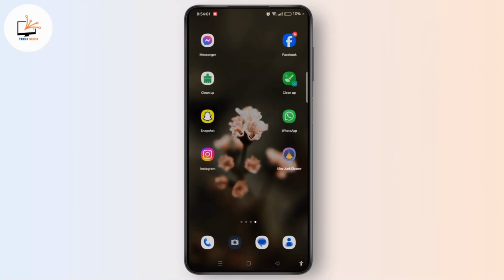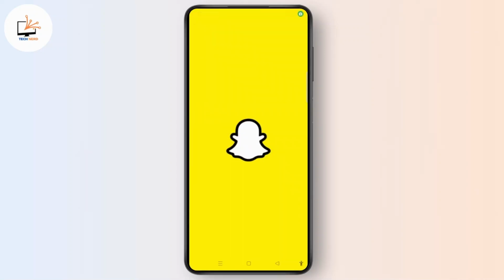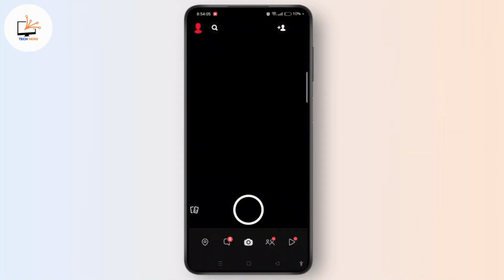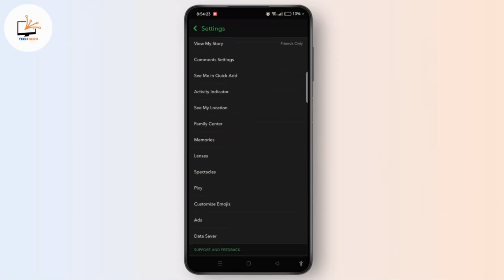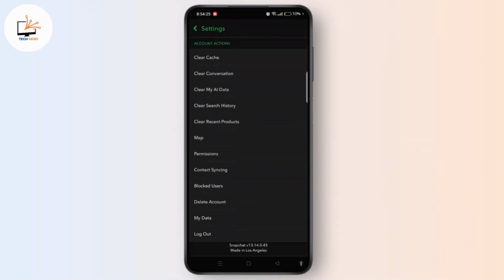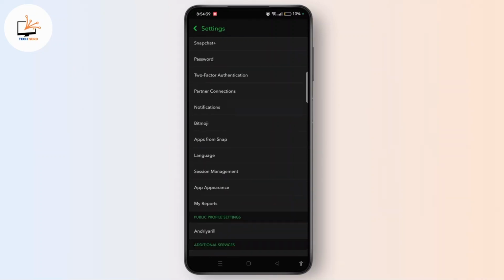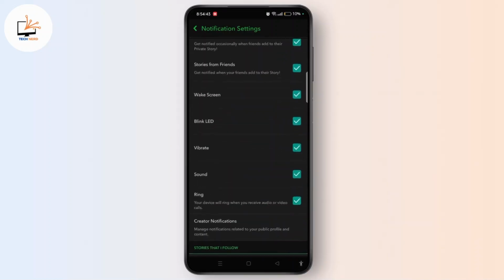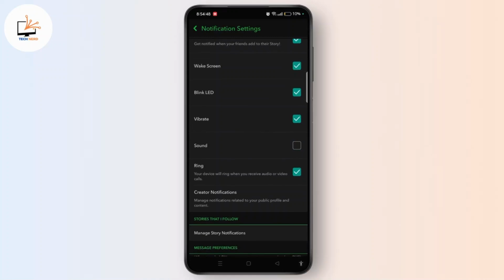How to Turn Off Notifications Sound on Snapchat App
In this quick tutorial, learn how to turn off notification sounds on the Snapchat app. If you're tired of those pesky notification sounds interrupting your day, follow along as we guide you through the simple steps to disable them. Whether you're using Snapchat for personal use or business, having control over your notification settings is essential for a seamless experience.

Chapters
00:00:00 - Introduction
Learn how to turn off notification sounds on the Snapchat app.

00:00:10 - Launch Snapchat
Open the Snapchat app on your device.

00:00:20 - Log In
Log into your Snapchat account.

00:00:30 - Access Settings
Tap the Bitmoji icon in the top left corner of the screen.

00:00:40 - Open Notification Settings
Select your icon at the top right corner and navigate to "Notifications."

00:00:50 - Adjust Sound Settings
Scroll down to find the "Sound" option and tap on it.

00:01:00 - Turn Off Notification Sound
Uncheck the box next to "Sound" to disable the notification sound.

00:01:10 - Conclusion